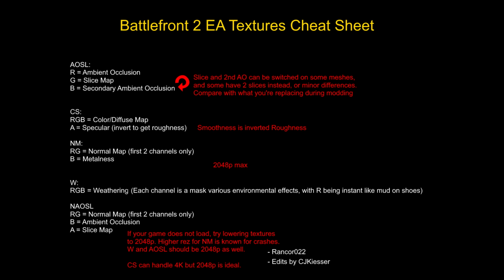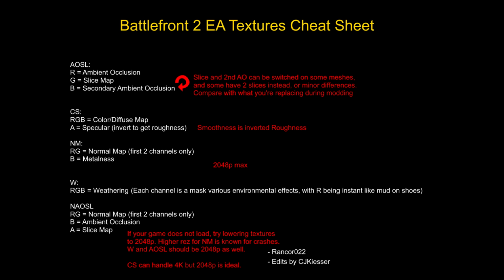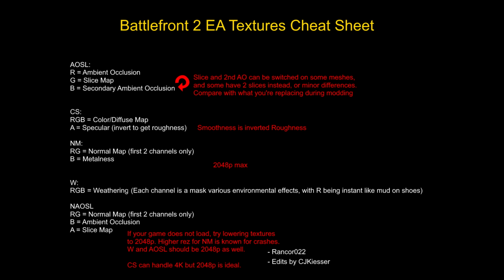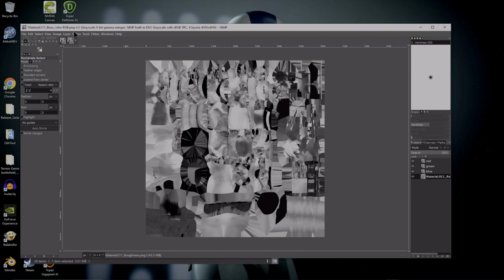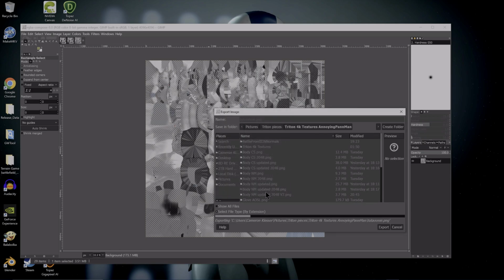Battlefront 2 Textures Explanation and Gimp